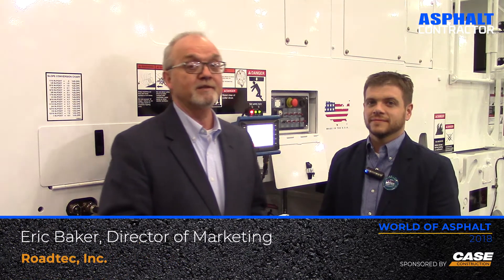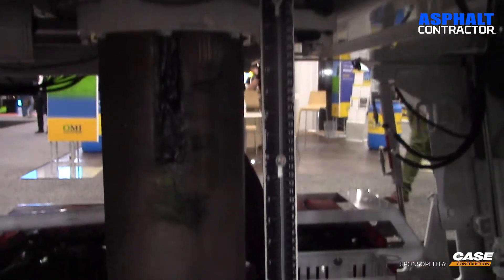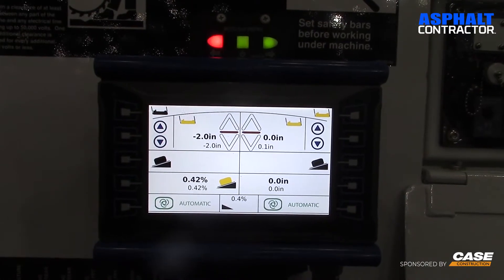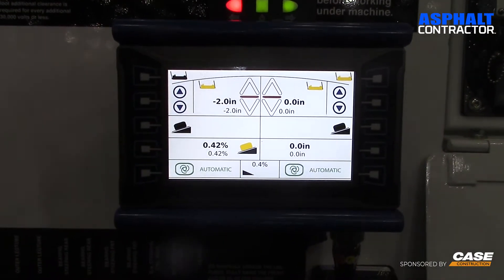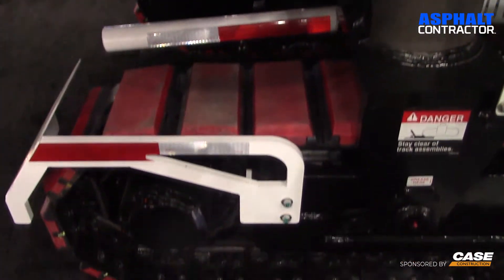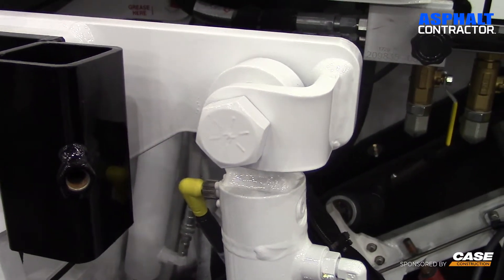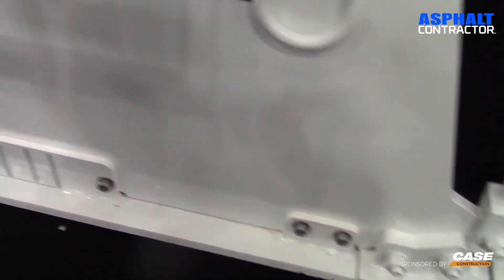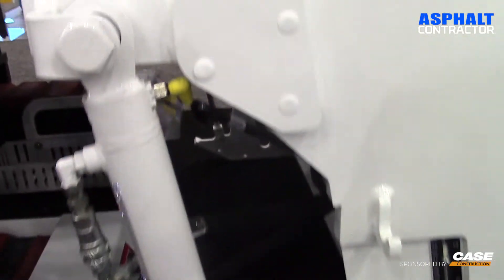Roadtec Showcases Auto Cut Precision Milling Technology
Auto Cut allows milling machine operators to easily raise the mill, walk over obstacles, walk back into the cut and resume milling at same depth, without reprogramming or delay